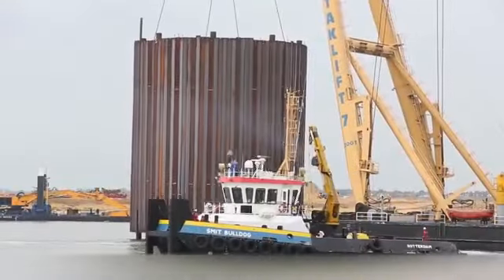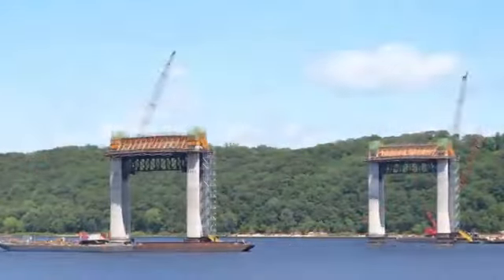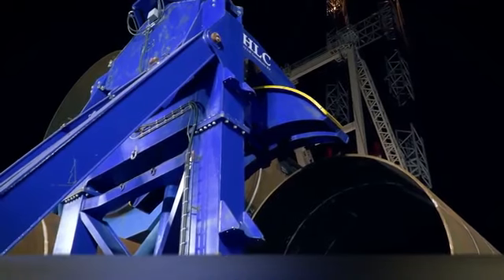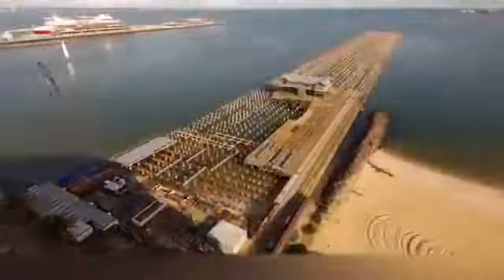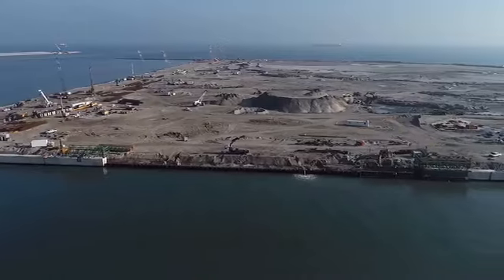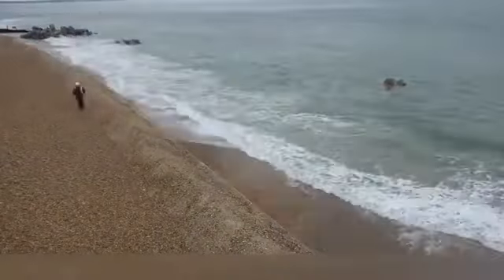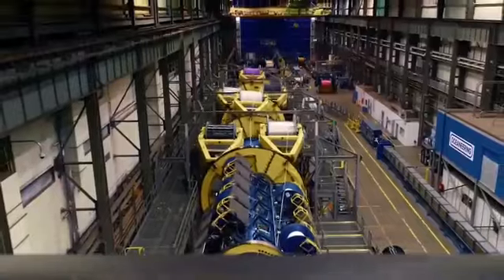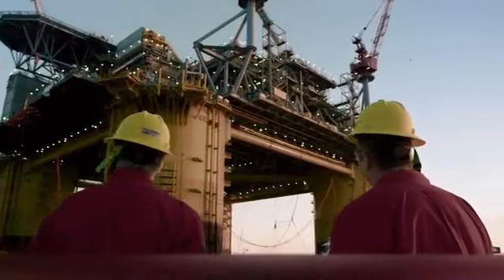Technology World - Modern Humans Life Vs Technology Invention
Credit - Respected Owner .

if any Video related advice or Champlain plz Contact our